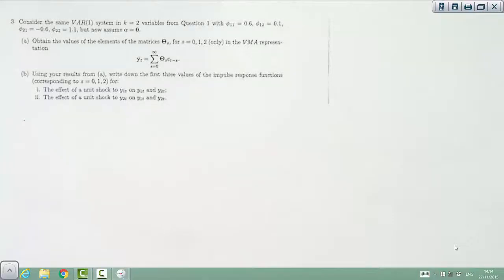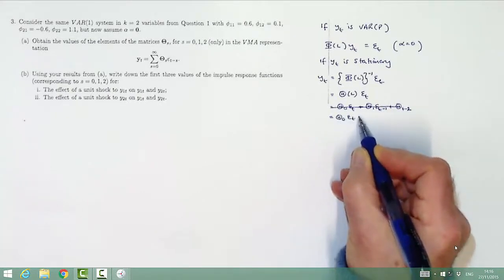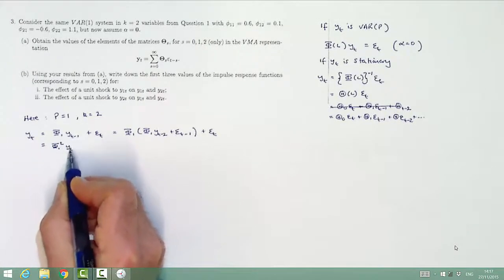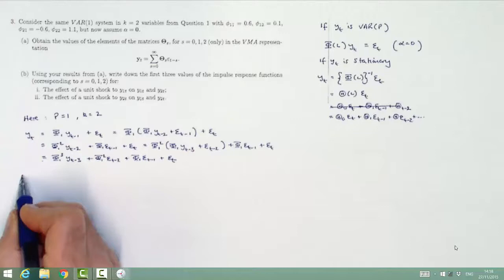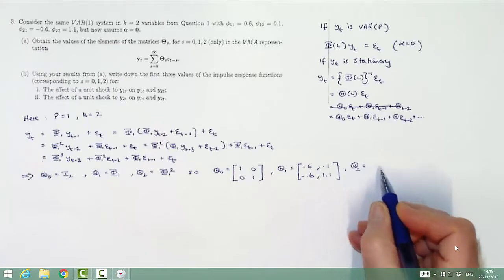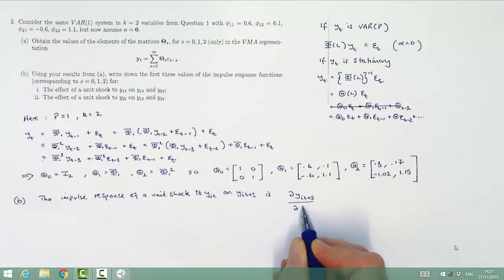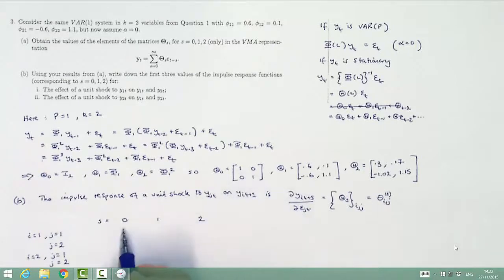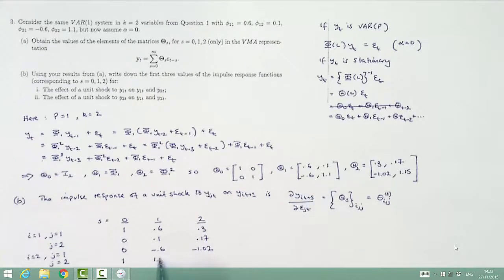VAR_Q3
Question on Imulse Response Functions in VARs